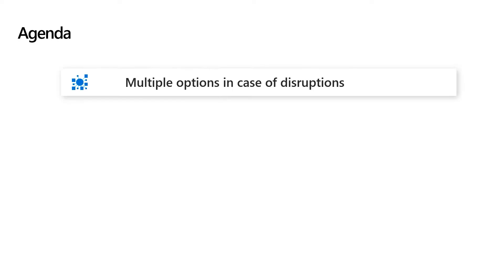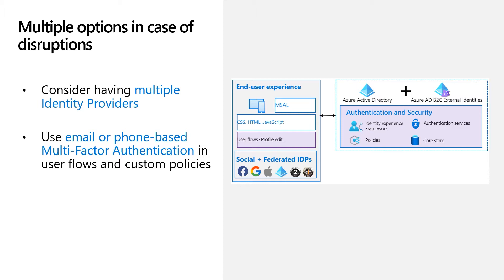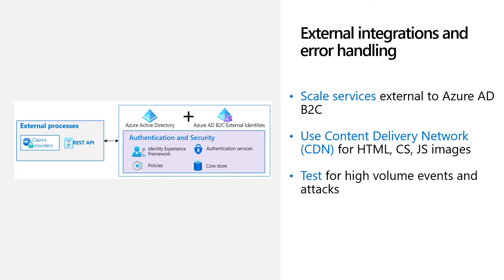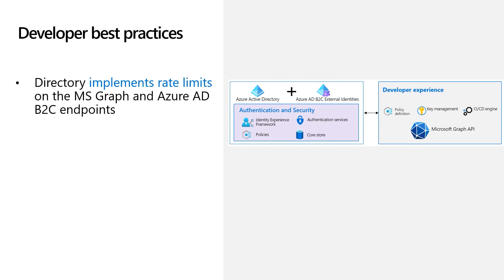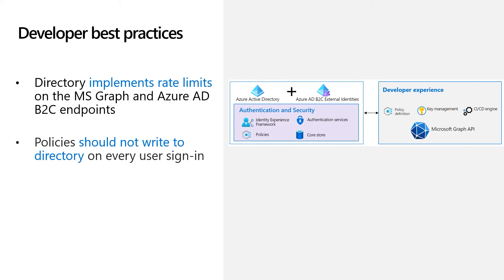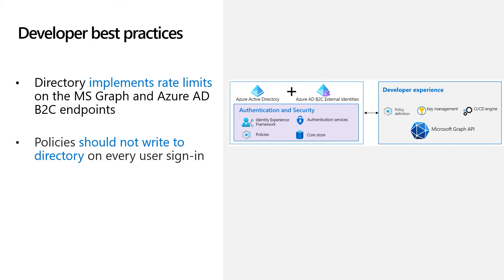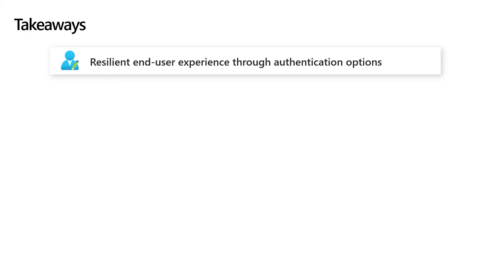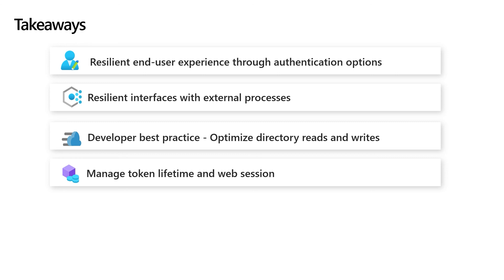Microsoft Entra ID: Build resilient and scalable flows using Azure AD B2C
Learn how to design and configure resilient and scalable services using Azure AD B2C.